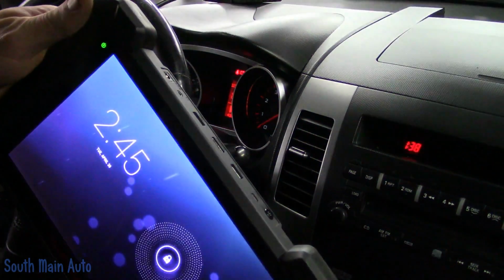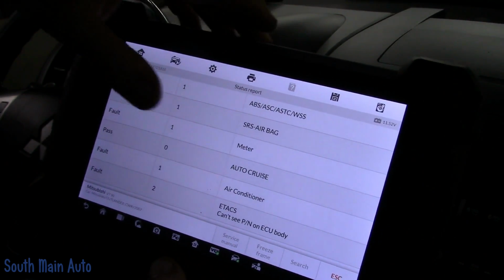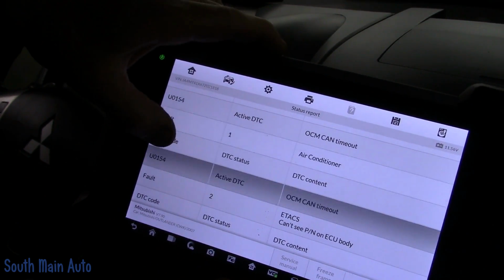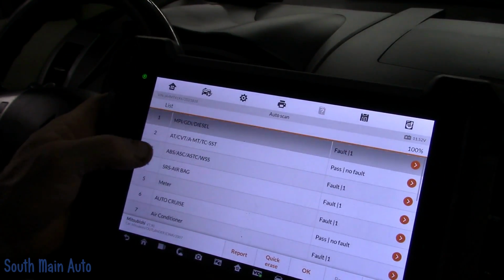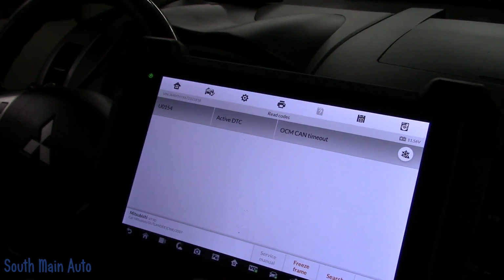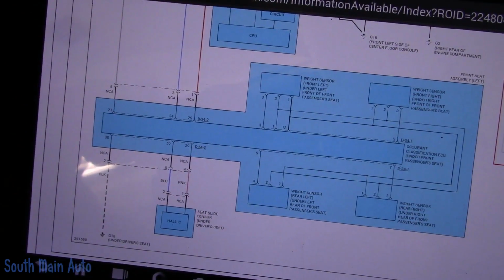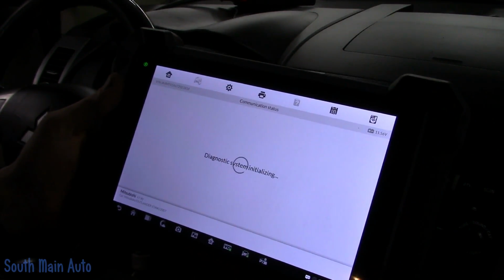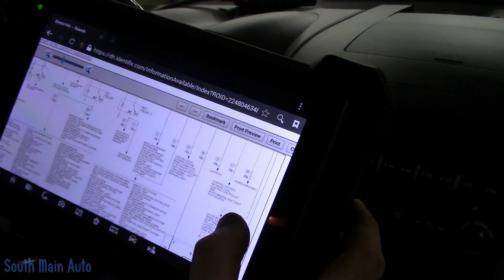Mitsubishi Outlander: Service 4wd / Air Bag light - PART I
In this vehicle I have a look at a 2007 Mitsubishi Outlander that came in with a service four wheel drive and air bag service required light coming on. Didn't take long to find an issue but did not find the root cause. just yet 🤨 -Enjoy!

Autel MK908 Ultimate Wireless Automotive Scan Tool with ADAS, ECU Coding, Full Bi-Directional Control, ABS Brake Bleed, OE-Level All Systems Diagnosis

The South Main Auto Amazon Store:

Just ship it here:

47 S. Main St